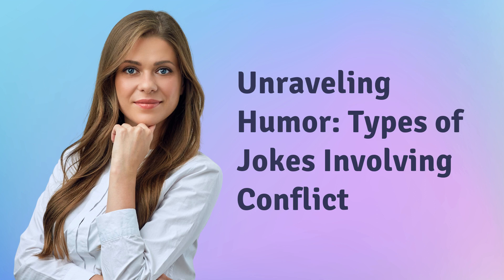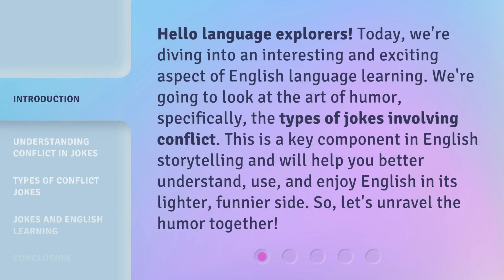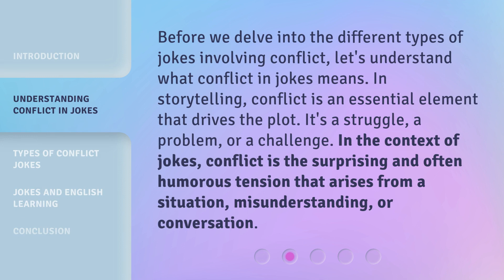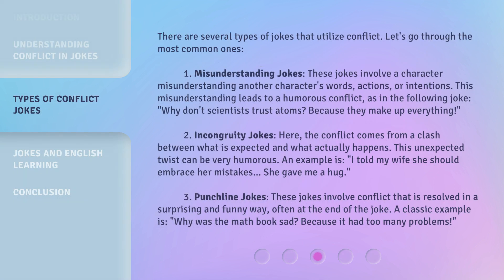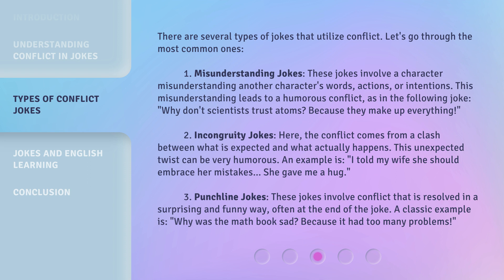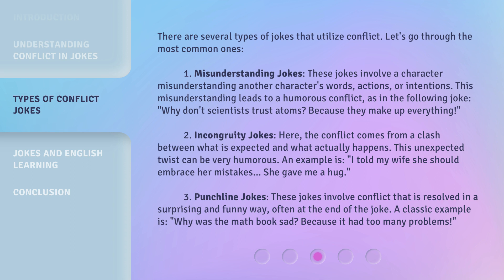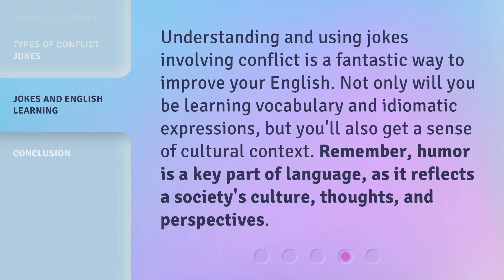Unraveling Humor: Types of Jokes Involving Conflict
Unraveling Humor: Exploring Conflict in Jokes • Discover the different types of jokes involving conflict and learn how conflict adds humor to storytelling. From misunderstanding jokes to punchline jokes, dive into the lighter and funnier side of English language learning!

00:00 • Introduction - Unraveling Humor: Types of Jokes Involving Conflict
00:37 • Understanding Conflict in Jokes
01:07 • Types of Conflict Jokes
02:13 • Jokes and English Learning